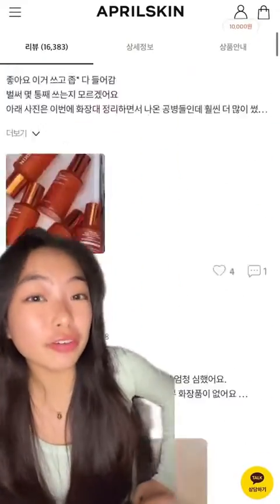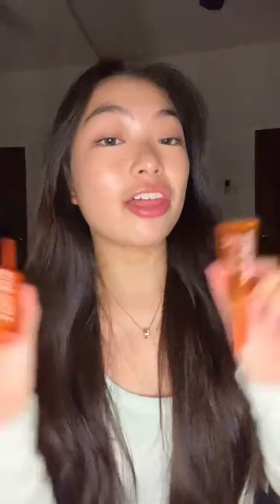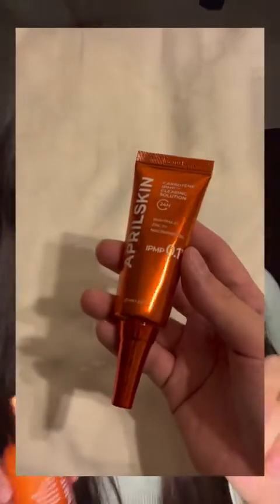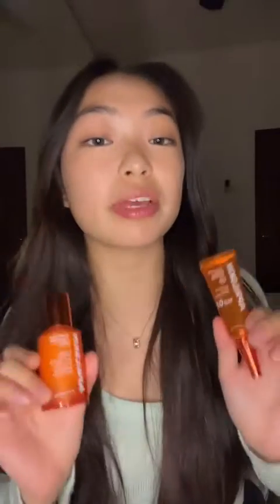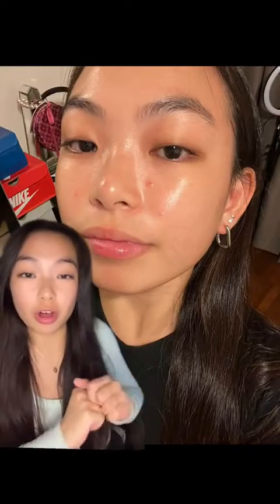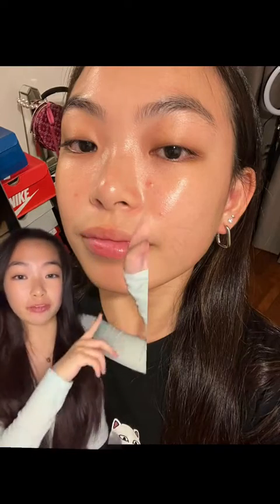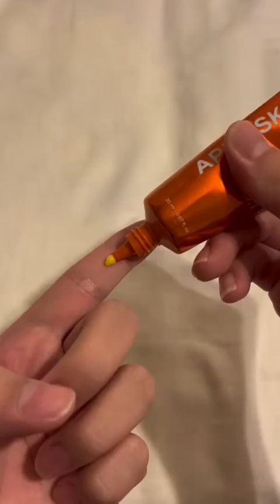Creating Dreams on a Digital Canvas: Artistry Explained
In the enchanting realm of Charlotte's Creative Hub, my YouTube channel offers a multifaceted journey into the captivating worlds of digital artistry, makeup mastery, and the rhythmic allure of dance. With a blend of expertise, passion, and artistic expression, my videos aim to inspire, educate, and entertain.

🎨 Digital Artistry: Dive into the mesmerizing world of digital art, where pixels become brushes and screens transform into canvases. Each video is a visual adventure, where I demonstrate my creative process, from concept to completion. Whether it's creating stunning illustrations, intricate designs, or digital landscapes, I aim to share the magic of digital artistry and ignite your own creativity.

💄 Makeup Magic: Beauty knows no bounds in the realm of makeup. My makeup tutorials cater to everyone, from makeup enthusiasts to beginners, as I reveal the secrets to achieving flawless looks. Explore a diverse range of makeup styles, from natural elegance to bold, artistic transformations. With step-by-step guides, product recommendations, and expert techniques, I empower you to enhance your unique beauty and express yourself through makeup.

💃 Dance Fusion: Feel the rhythm and move your soul with my dance videos. From contemporary to hip-hop, I explore various dance styles, offering tutorials, choreography breakdowns, and captivating dance performances. Whether you're a seasoned dancer or simply looking to dance like nobody's watching, my videos provide a space for self-expression, creativity, and the joy of movement.

Together, we embark on a journey of self-discovery and artistic growth. Interact with like-minded individuals, share your own creative endeavors, and join in discussions that celebrate the beauty of art in all its forms.

Inspiration: Discover new ideas, techniques, and styles that ignite your creativity.

Education: Learn from tutorials and step-by-step guides that empower you to develop your skills.

Entertainment: Enjoy captivating performances and engaging content that keeps you entertained.

Community: Connect with a diverse community of creative minds who share your passion.

Join me on this enchanting adventure, where every video is an opportunity to explore, learn, and celebrate the limitless potential of creativity. Let's uncover the artist within, enhance our beauty, and dance to the rhythm of life. 🌟🎨💄💃